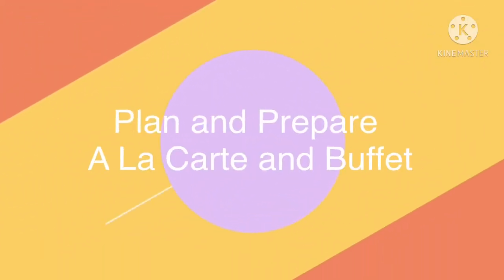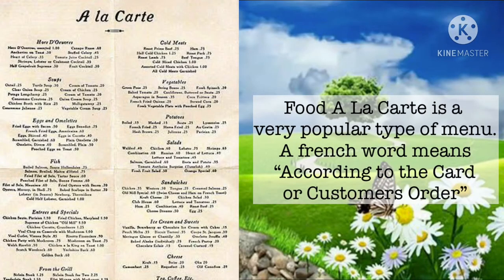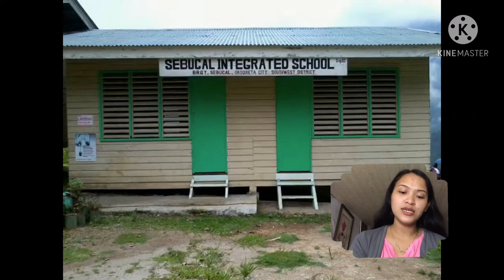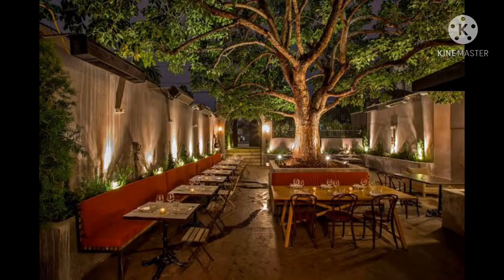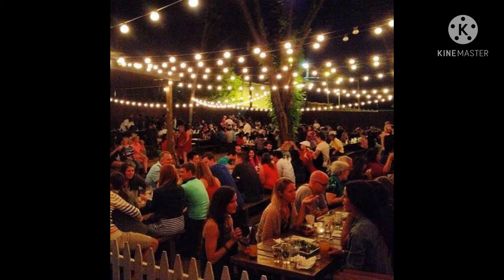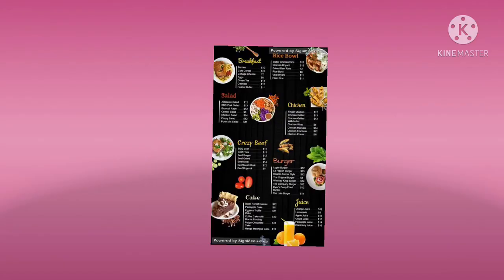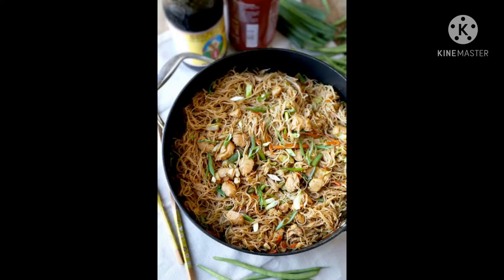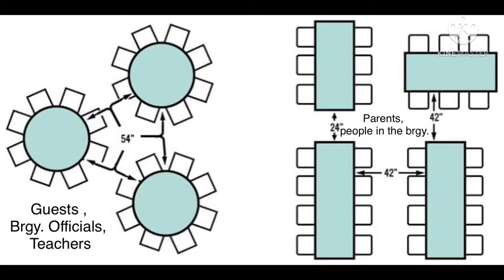PIT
Having challenge as TLE teacher in Sebucal how will I plan and prepare a la carte and buffet style having lacking equipments...